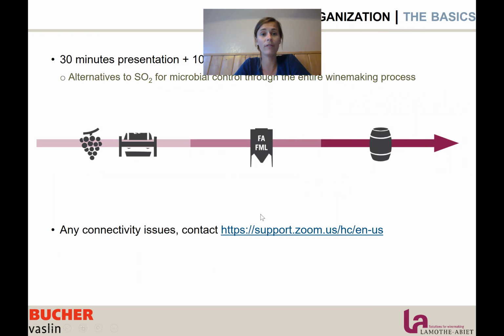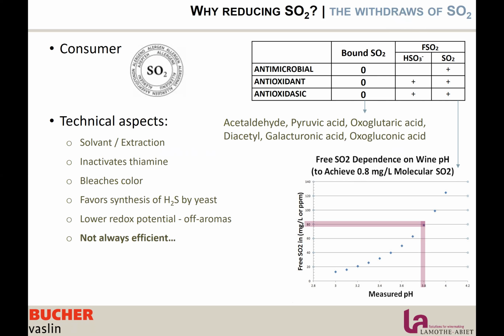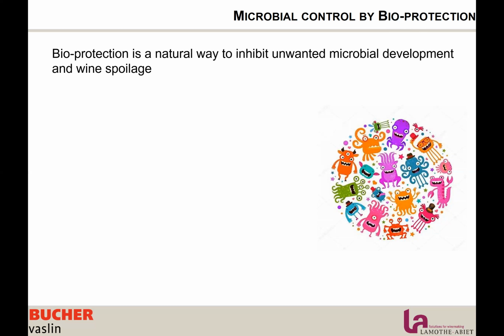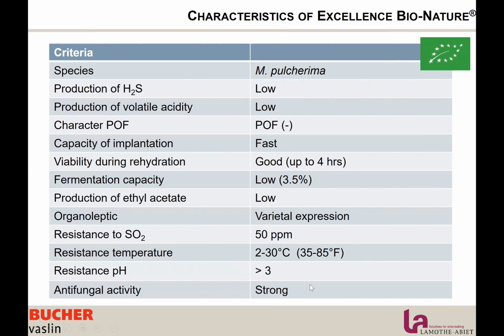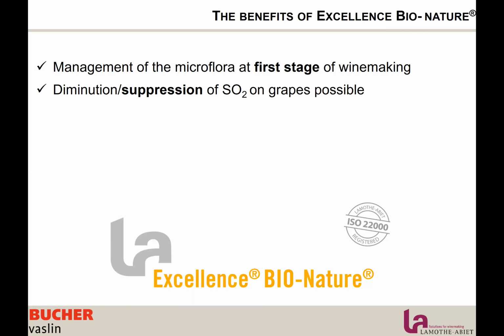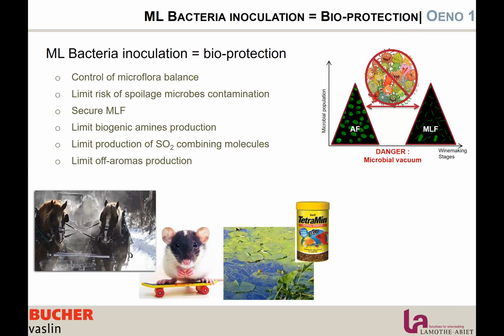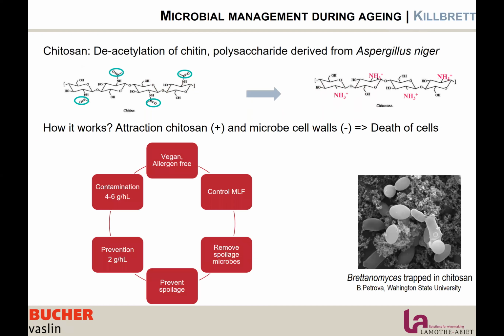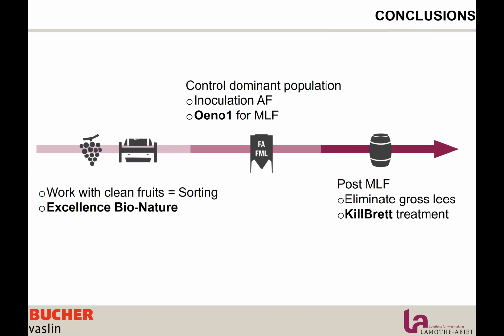SO2 alternatives for microbial management in winemaking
Increasing public concern with sulfite content in wine as well as wine quality loss by high sulfite additions have created the need for new winemaking tools and practices to reduce sulfite use.
SO2 has been one of the most commonly used wine additives for a few centuries due to its antioxidant and antimicrobial activities. Finding SO2 alternatives while keeping high quality wines is a challenge for the wine industry. Please join Bucher Vaslin and Lamothe-Abiet for a brief webinar on SO2 alternatives for microbial control in winemaking.